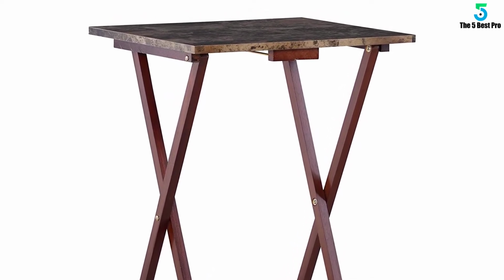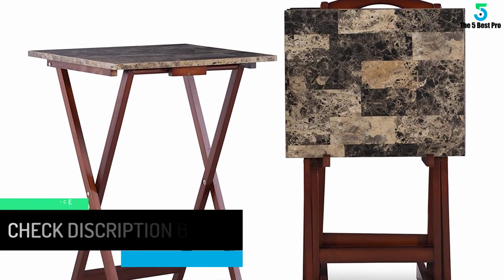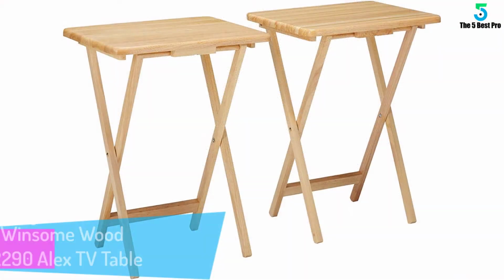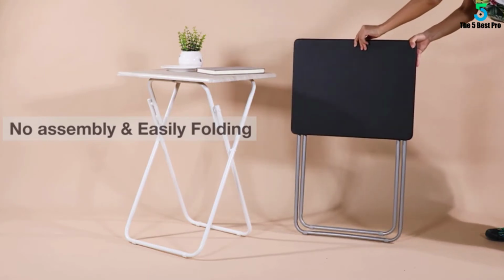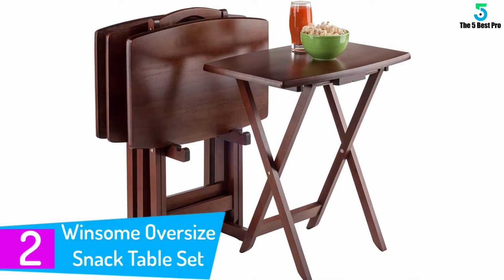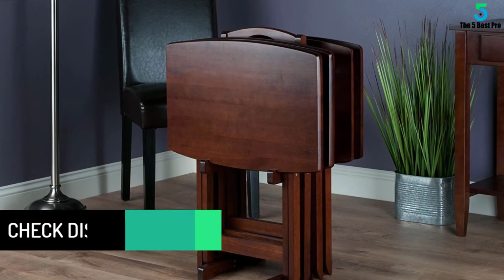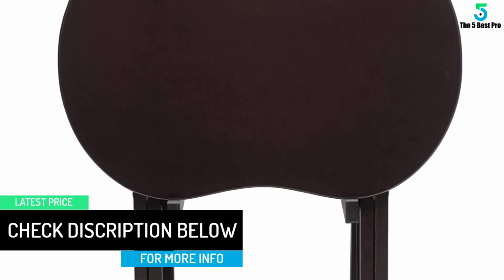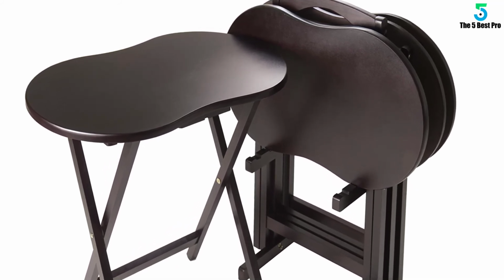Top 5 Best Folding TV Trays in 2020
▶️ 5. Linon Home Decor Tray Table Set.

▶️ 4. Winsome Wood 42290 Alex TV Table.

▶️ 3. Aingoo Folding TV Trays.

▶️ 2. Winsome Oversize Snack Table Set.

▶️ 1. Winsome Skippy Snack Table.

➥ Prime Discounted Monthly Offering
➥ Amazon Fresh
➥ Try Twitch Prime
➥ Amazon Music Unlimited
➥ Try Amazon Home Services
➥ Kindle Unlimited Membership Plans
➥ Create an Amazon Wedding Registry
➥ Try Audible and Get Two Free Audiobooks